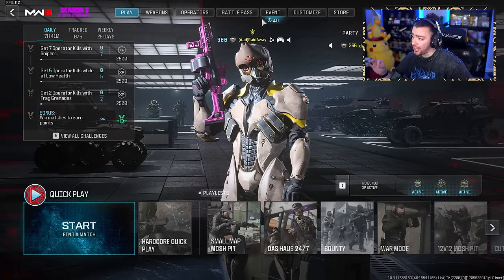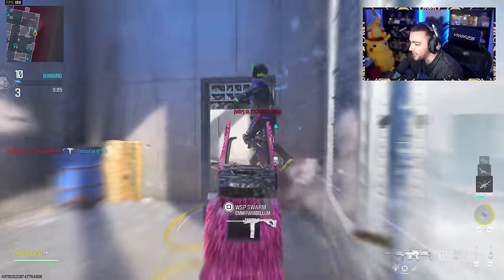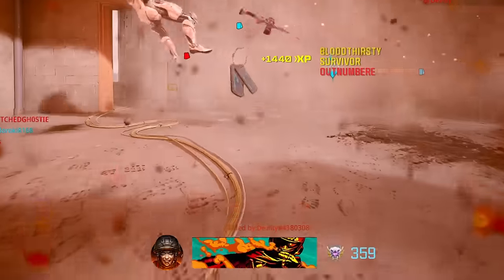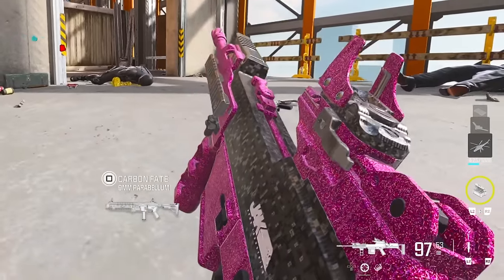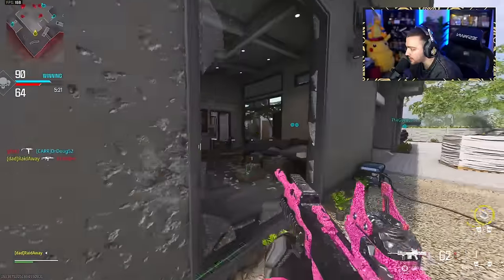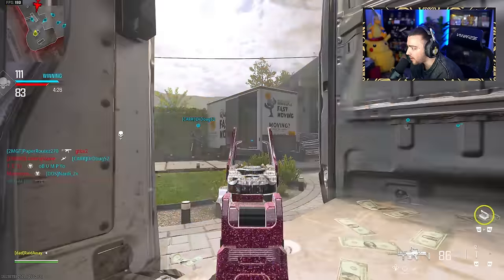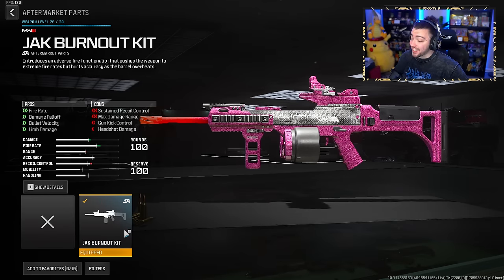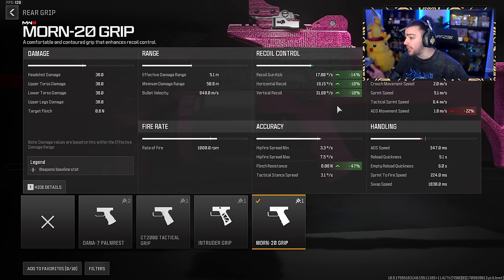"NOW THE MOST BROKEN WEAPON in MODERN WARFARE 3!" 🤯 (JAK Burnout Kit)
Today we checkout the most BROKEN weapon in Modern Warfare 3. This is the JAK Burnout Kit for the Holger LMG.. and it's actually insane.